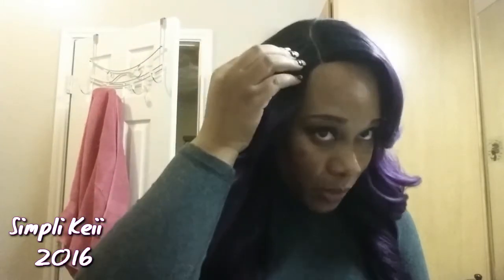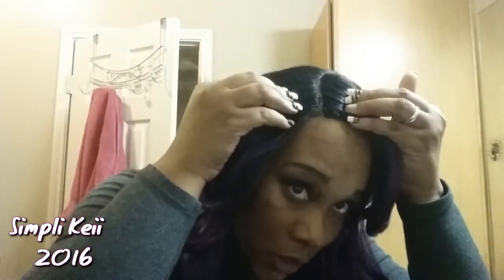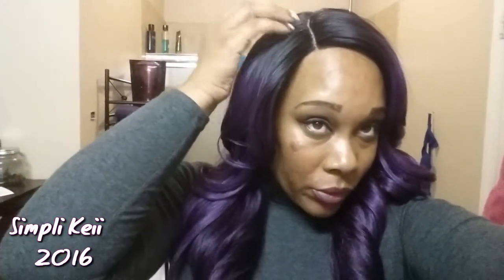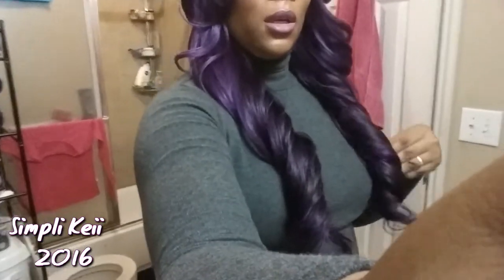SIMPLI KEII: Wig Update